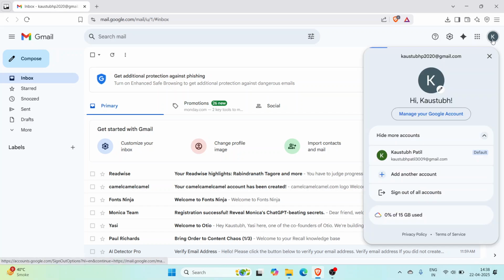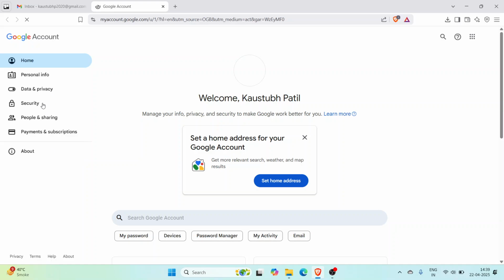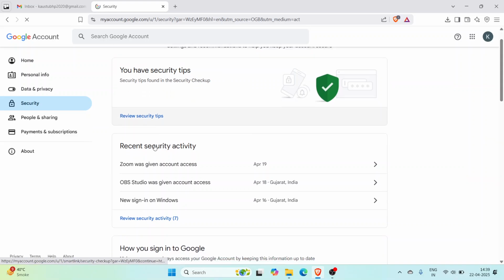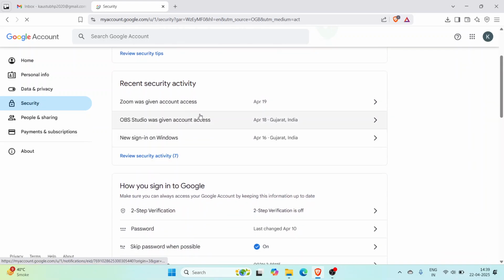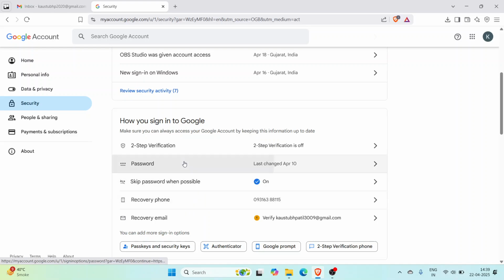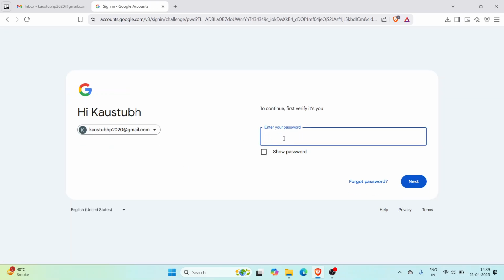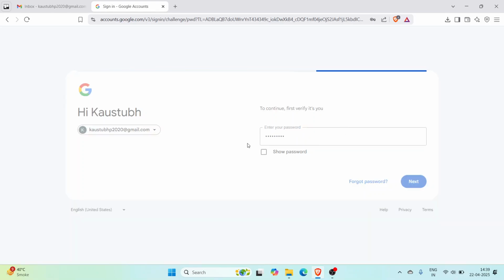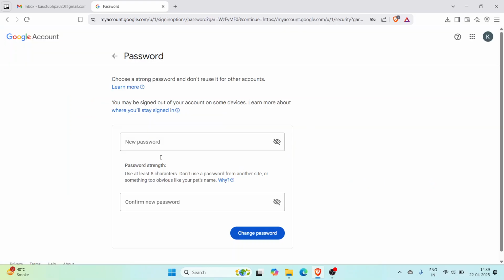FIXED: Google "We’ve Detected Unusual Activity on the Account You Are Trying to Access"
⚠️ Are you seeing the error message "We’ve detected unusual activity on the account you are trying to access" when logging into your Google account? This step-by-step guide will help you resolve the issue and regain access to your account in 2025. Whether the problem is caused by suspicious login attempts, outdated settings, or a compromised device, this tutorial will walk you through practical solutions to fix the error and secure your account.

🔍 What You’ll Learn in This Tutorial:
✅ Understanding why Google flags accounts for unusual activity (e.g., unrecognized devices, location changes, or security risks)
✅ Steps to verify your identity using Google's account recovery process
✅ Checking recent login activity and removing suspicious devices from your account
✅ Updating your password and enabling two-factor authentication (2FA) for added security
✅ Clearing browser cache, cookies, and disabling VPNs or proxies that may trigger alerts
✅ Ensuring your device and apps are updated to prevent compatibility issues
✅ Tips for preventing future account access problems

This guide is perfect for anyone encountering Google’s "unusual activity" error and needing a clear solution to regain access. With actionable steps, troubleshooting tips, and best practices, you'll learn how to resolve the issue quickly and protect your account from further complications.

🌟 Key Features Covered:

Step-by-step process for verifying your identity and recovering your Google account
Tools for reviewing login activity and securing your account
Tips for updating passwords, enabling 2FA, and improving account safety
Best practices for avoiding triggers that cause unusual activity alerts
🔗 Additional Resources:
For more tutorials on account recovery, cybersecurity, and tech solutions, subscribe to our channel and check out our blog for detailed guides on protecting your digital presence and resolving common tech issues.